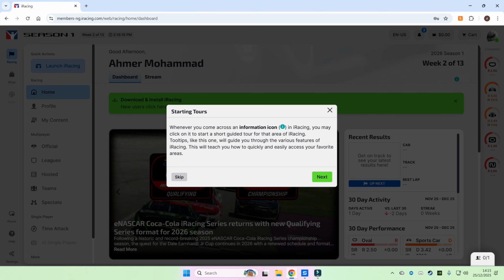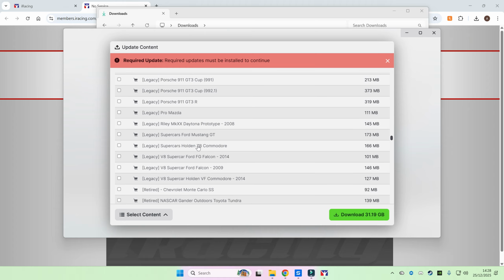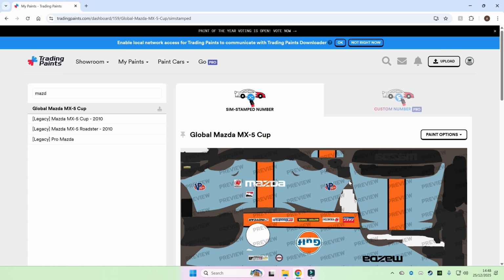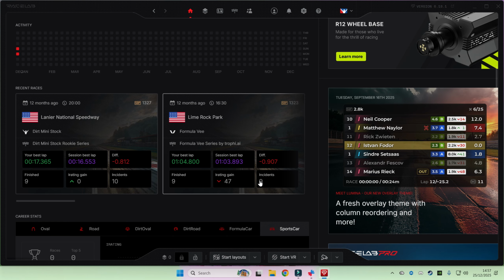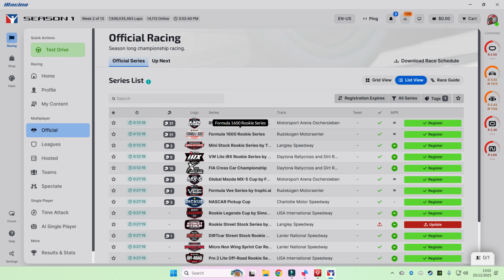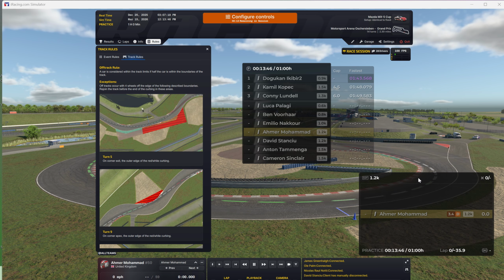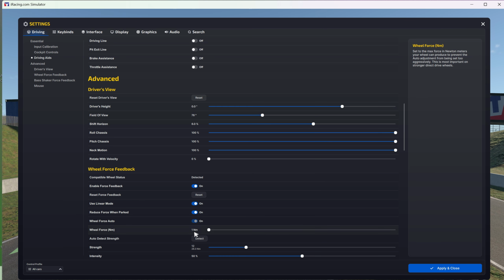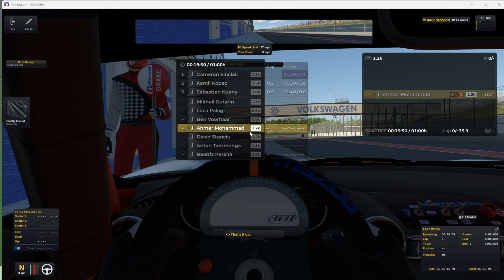Setup of iRacing and software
Setup guide of iRacing and Trading Pints and Race Labs